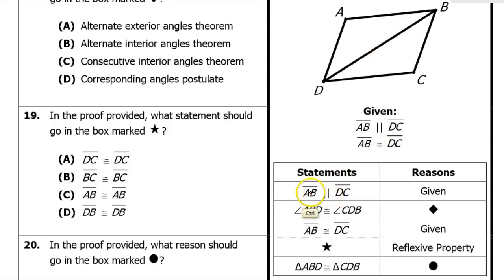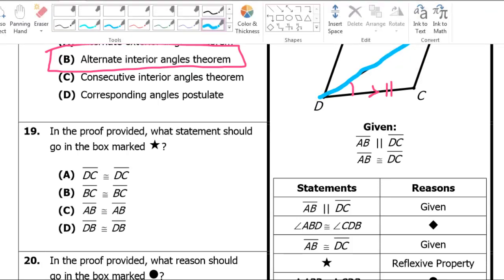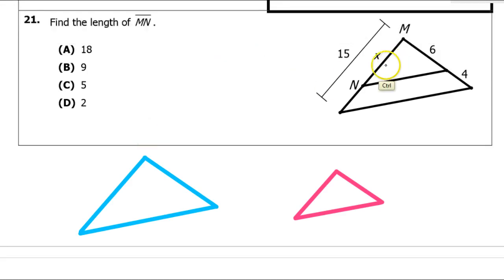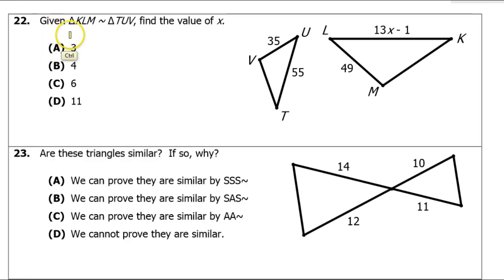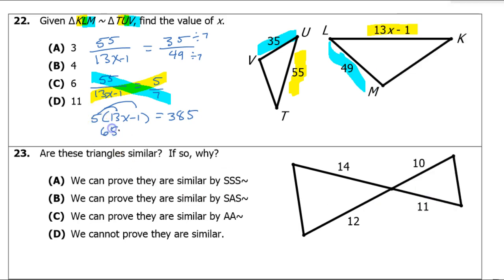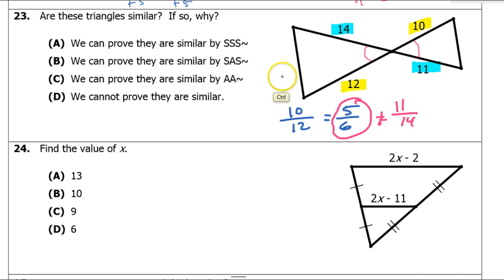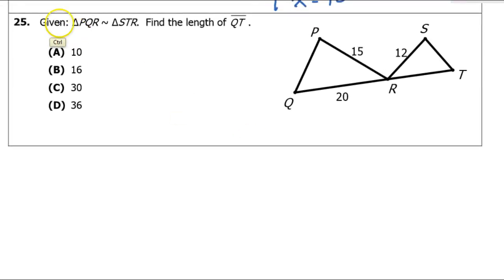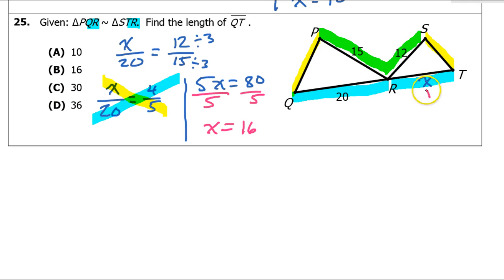Day 03 HW Congruent Triangles and Similar Triangles